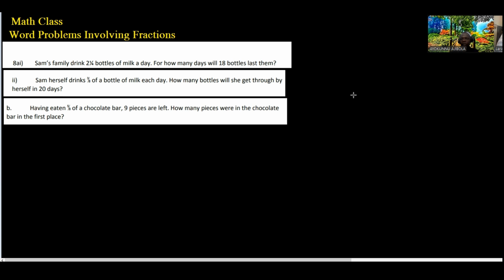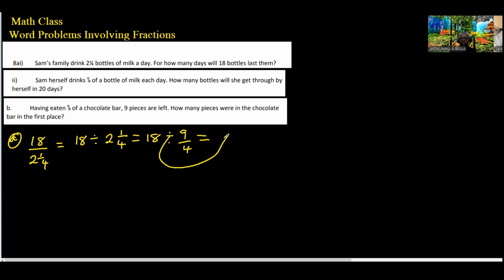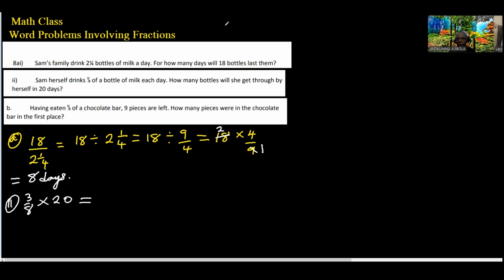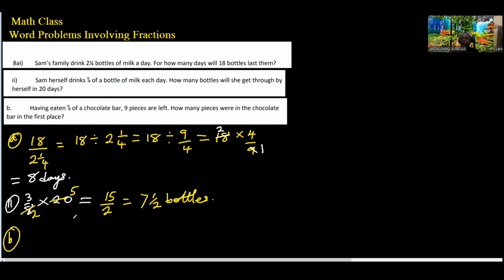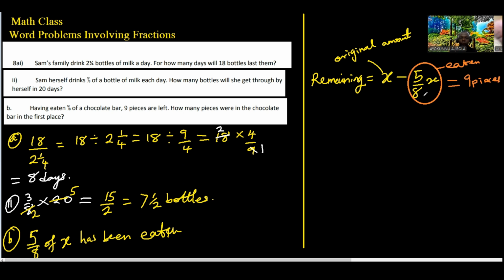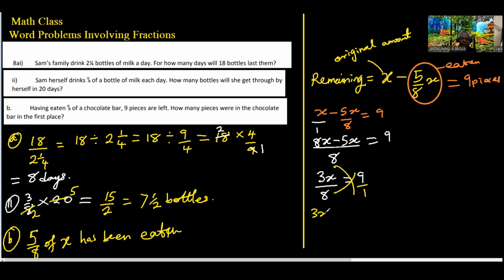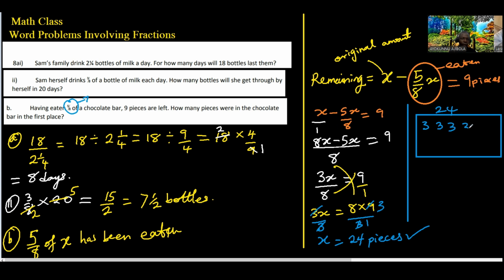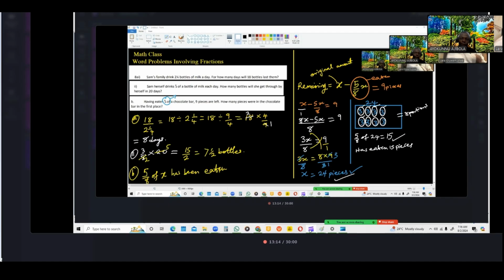Word Problems involving Fractions and Simple Equations